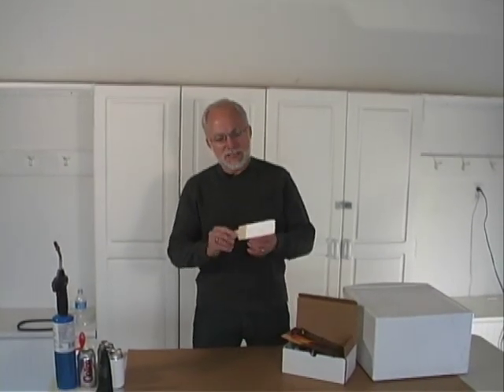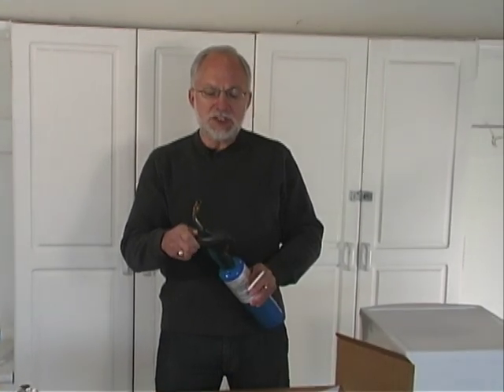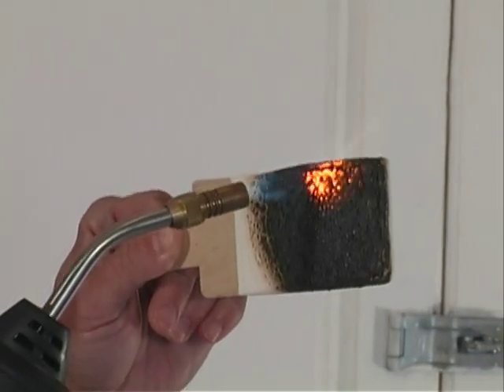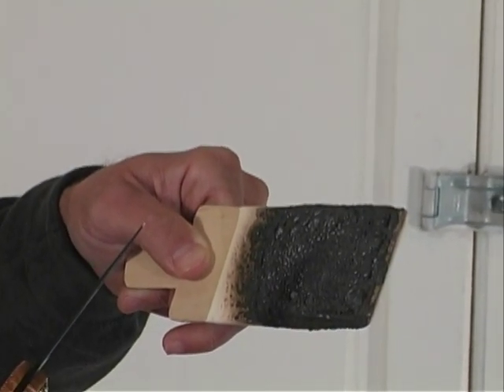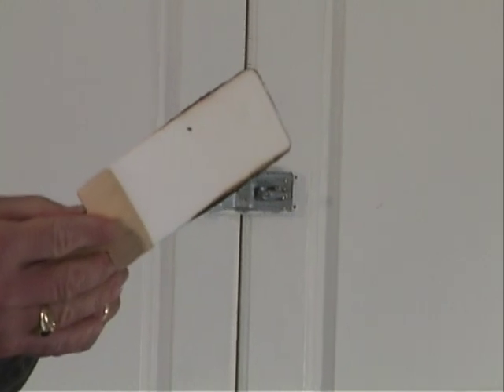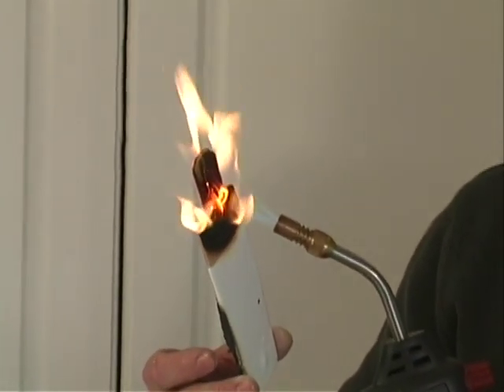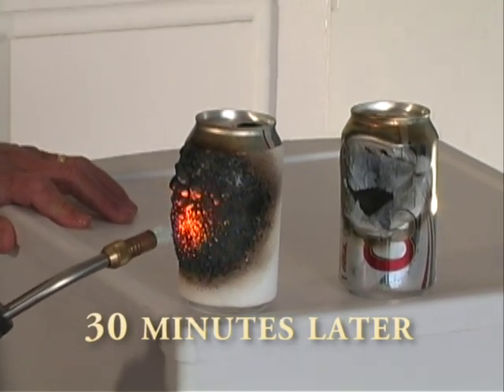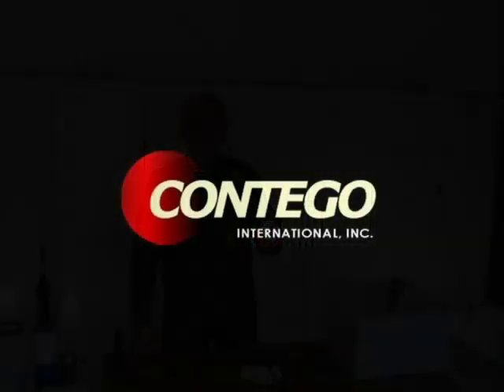Contego Passive Fire Barrier Overview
Overview of Contego intumescent fire barrier featuring burn tests on wood and a soda can.  Watch as a char barrier forms when direct heat is applied with a blow torch.